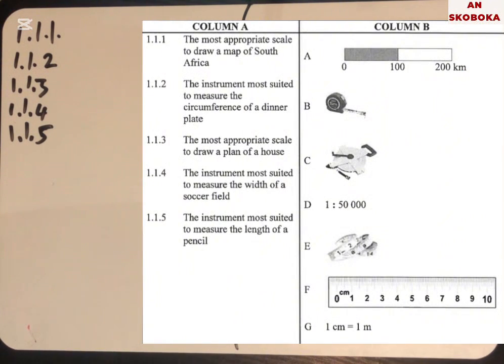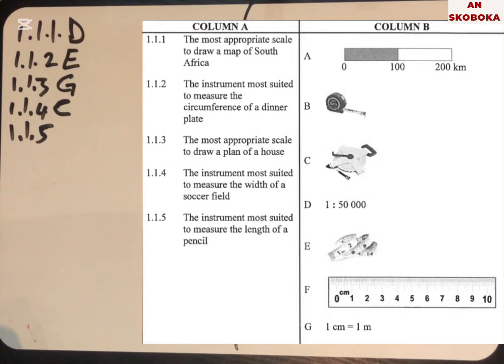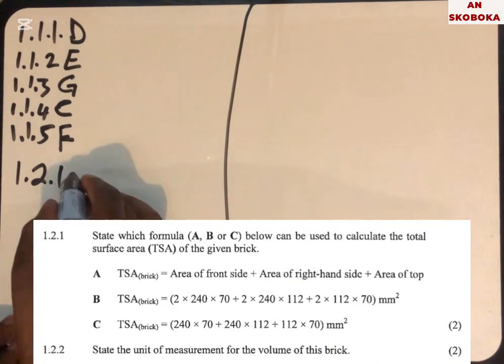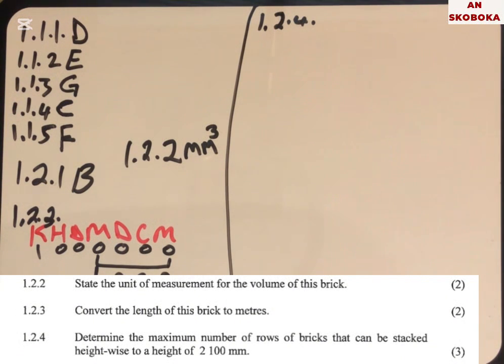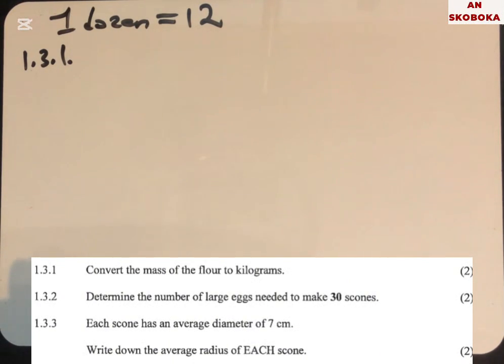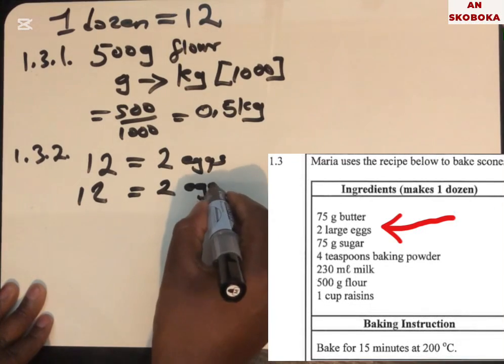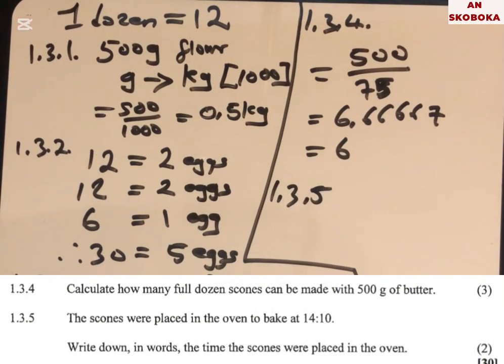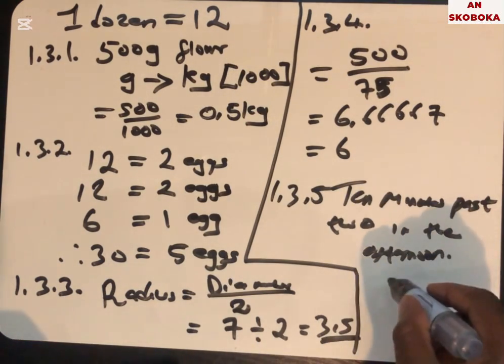Mathematical literacy Grade 12 Paper 2. Conversion, Measurements and Packaging Past Paper